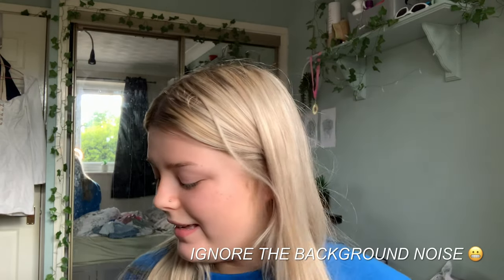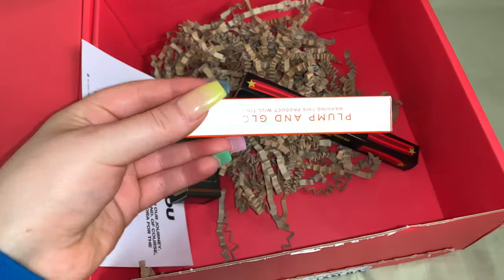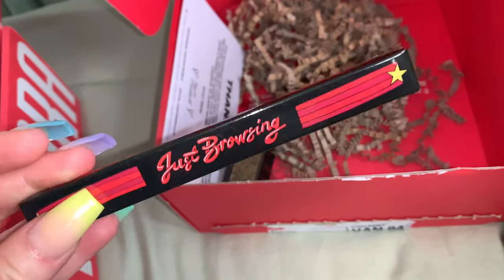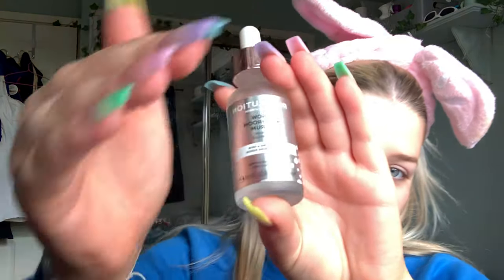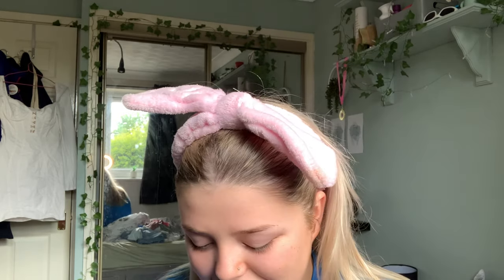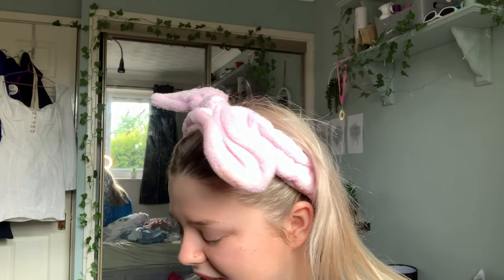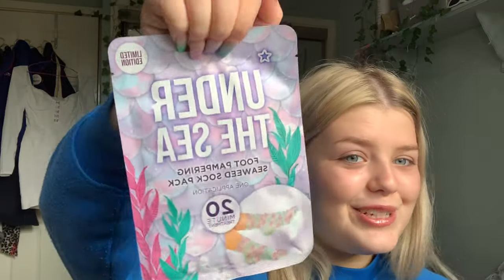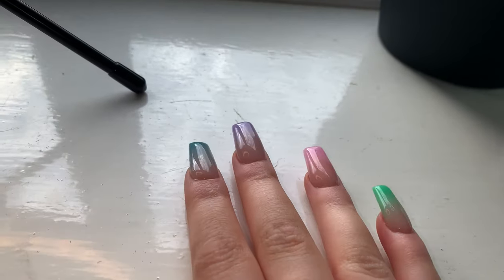AGORA MYSTERY BOX | SUPERDRUG HAUL | NEW NAILS 💄💋💅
Hi all, linked below are the products I use and the agora app: